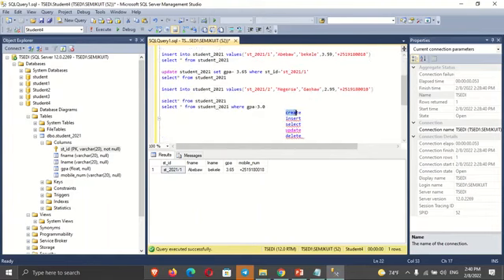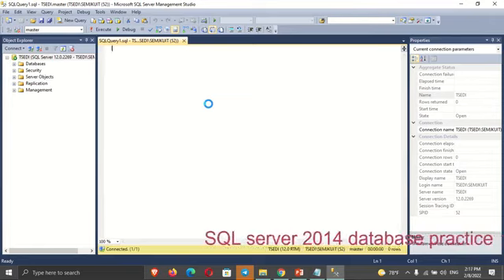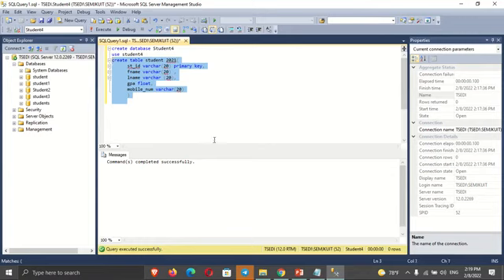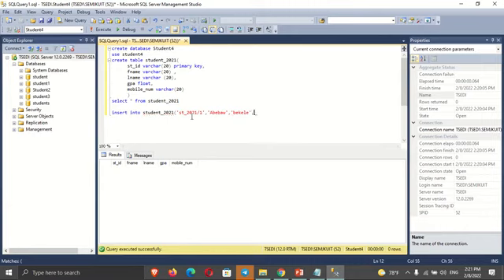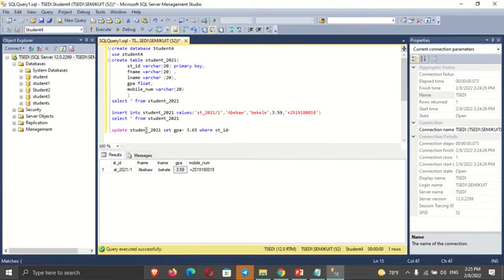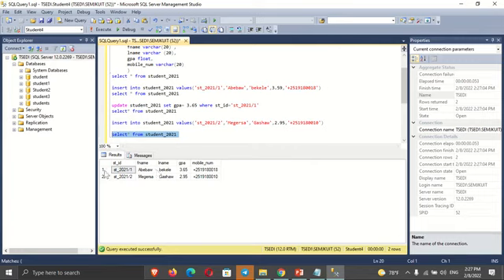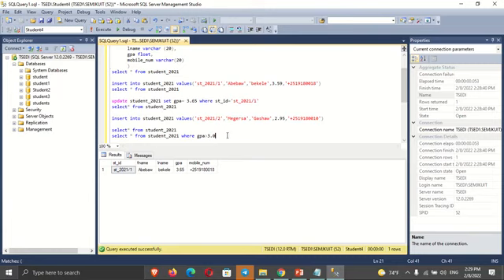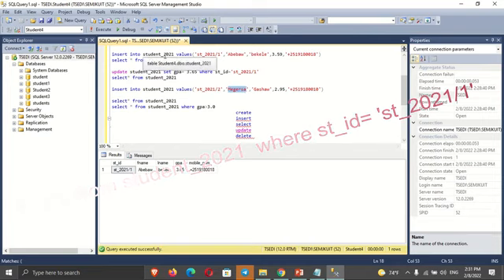SQL query Tutorial for Beginners | SQL in One Video 2024 | create Login user grant role revoke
DBMS
C++
Java
OOP
datastructure
YouTube in Amharic
If this helped you don't forget to:

ክቡራን የቻናላችን ተከታታዮች  ቪዲዮውን ከወደዳችሁት ሰብስክራይብ / ሳብስክራይብ ማድረግ አይርሱ
Thanks

Ethiopia
Sami Tech